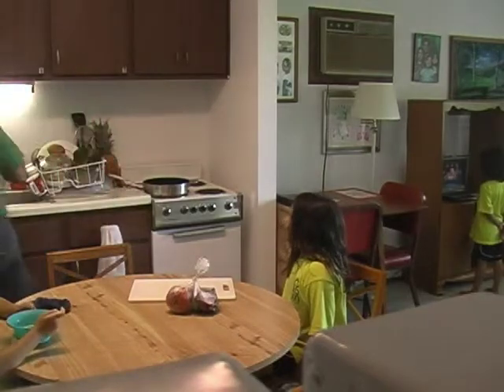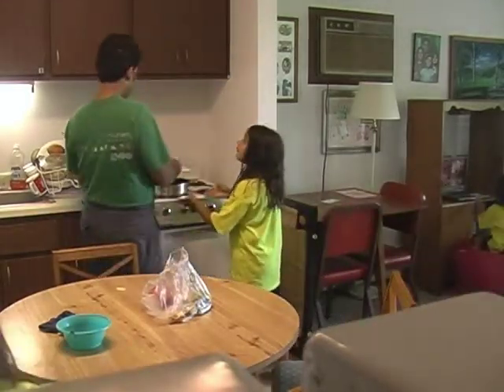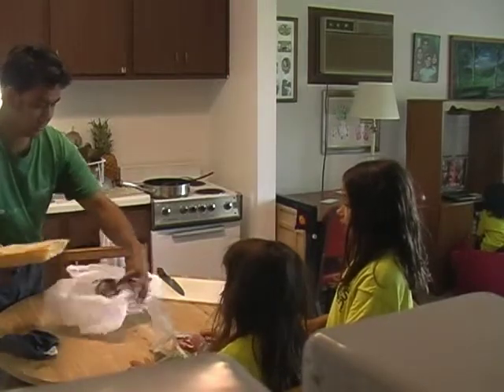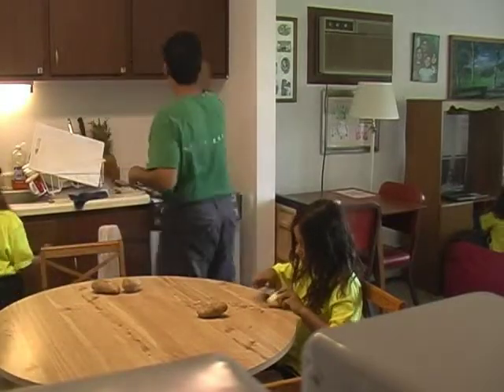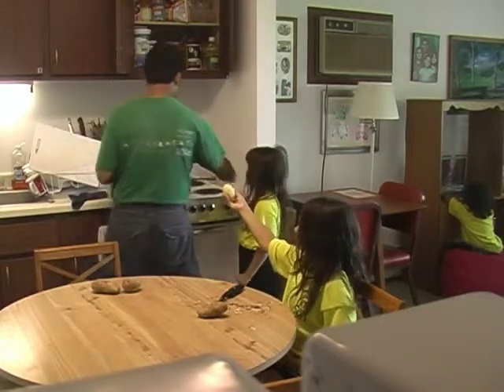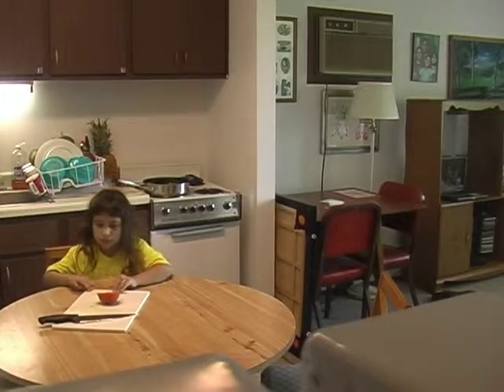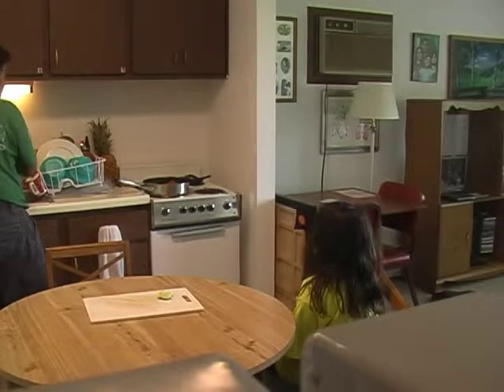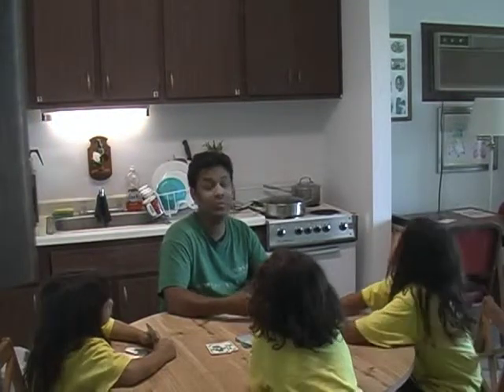Sarkar Family, USA Cooking Chicken Curry August 2006